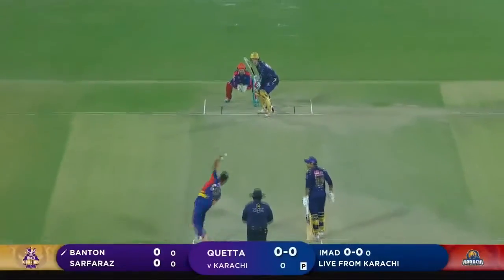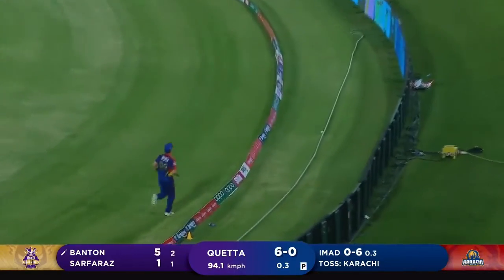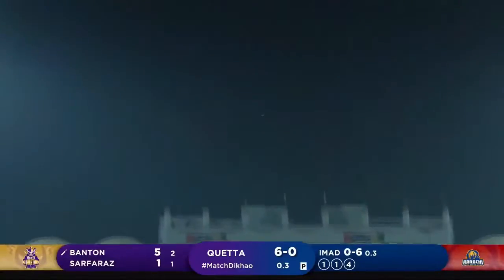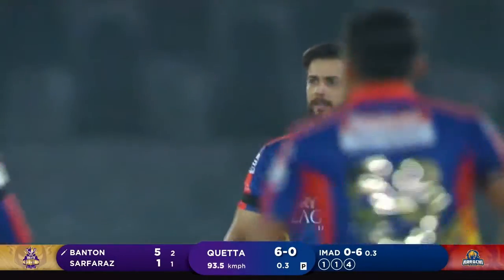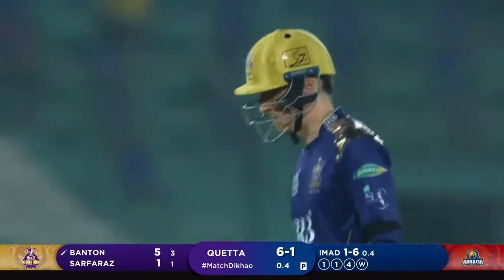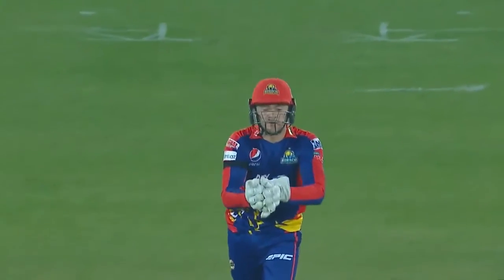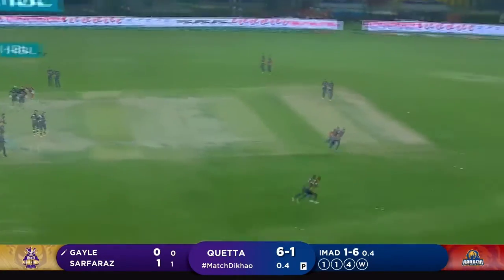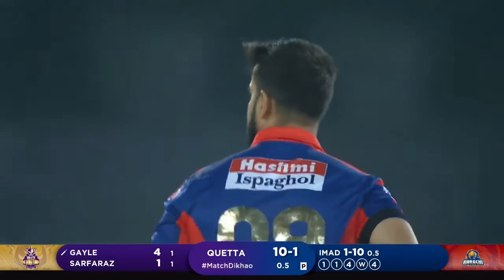First over of HBL PSL 6 Karachi kings vs Quetta Qladiators | HBL PSL 6 T20 match highlights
HBL PSL 6 ka pehla over | First Match highlights of HBL PSL 6 | Karachi kings vs Quetta Qladiators first match
HBL PSL 6 first match highlights
first over of HBL PSL 6 T20
HBL PSL 6 match first